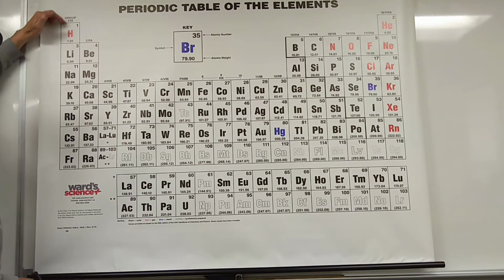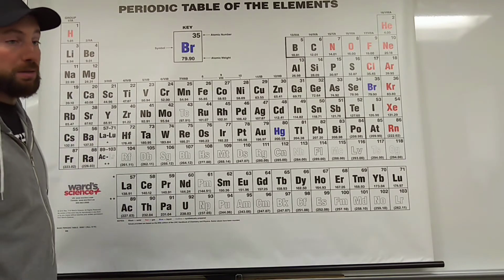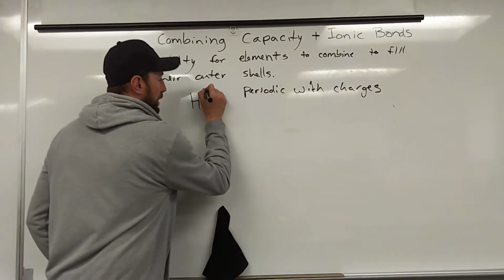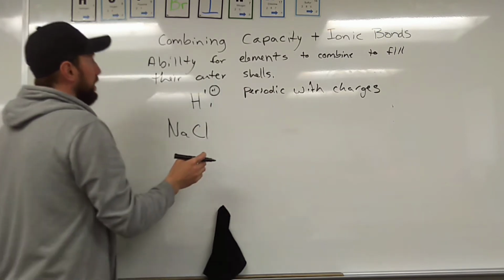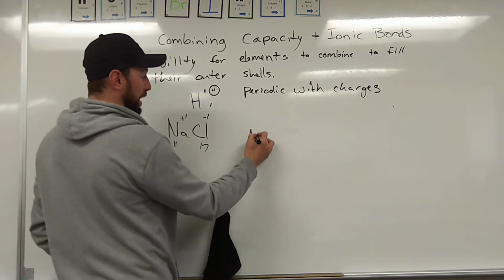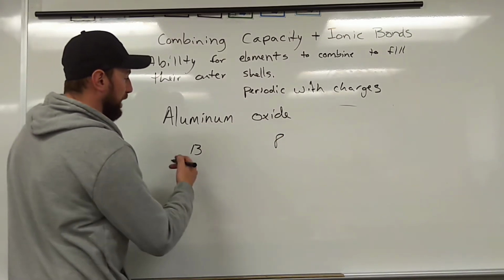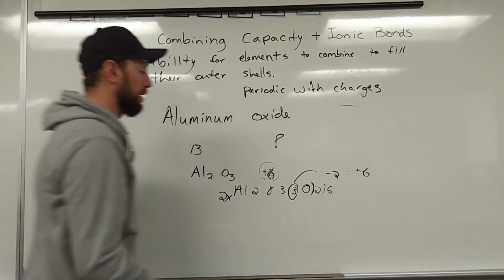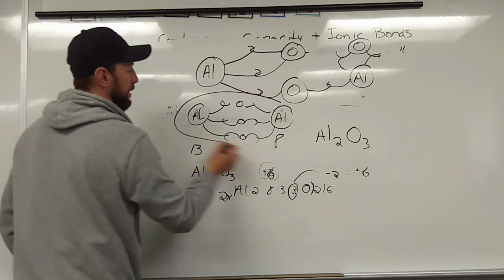Ionic bonds explained